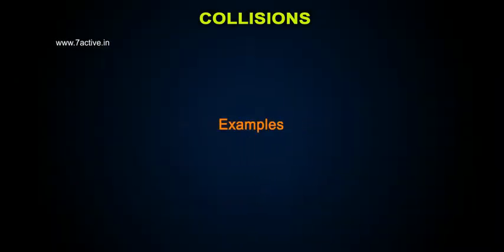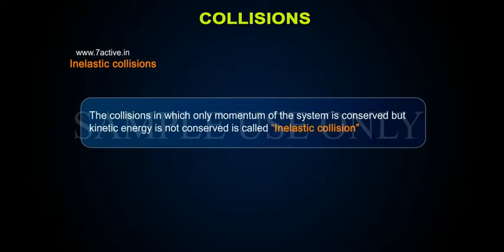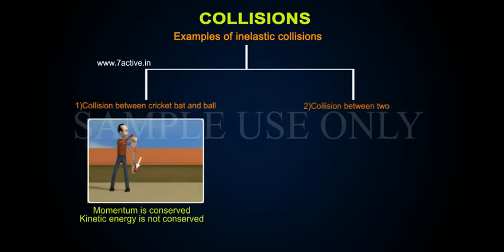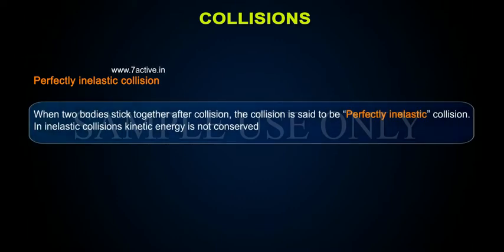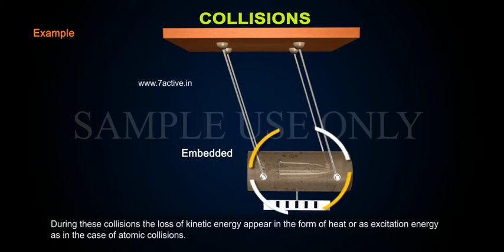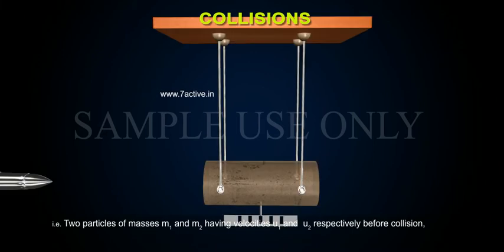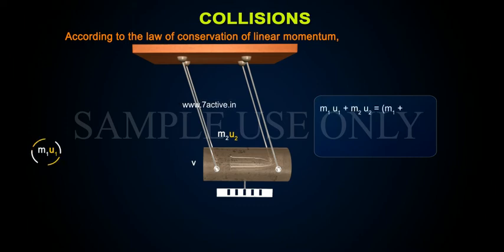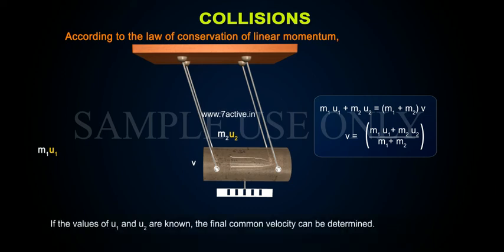COLLISIONS PART 02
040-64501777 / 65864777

7 Active Technology Solutions Pvt.Ltd. is an educational 3D digital content provider for K-12. We also customise the content as per your requirement for companies platform providers colleges etc . 7 Active driving force "The Joy of Happy Learning" -- is what makes difference from other digital content providers. We consider Student needs, Lecturer needs and College needs in designing the 3D & 2D Animated Video Lectures. We are carrying a huge 3D Digital Library ready to use.

Collisions: My dear students, in the previous concept you studied about 'collisions - introduction'. In this concept you study about following objectives:
Objectives:  To understand  the definition of 'collision'.To know the knowledge of 'Types of collisions'.Definition:The mutual interacting of the particles or bodies for a small interval of time due to which redistribution of total momentum takes place among themselves is called collision.During collisions, there will be an exchange of momentum between the bodies.However, the kinetic energy of the bodies may remain constant or change.Accordingly, the collisions are classified into two kinds.
They are. 1 Elastic collisions. 2 Inelastic collisions.
Elastic collisions: The collisions in which both momentum and kinetic energy remain constant or unchanged are known as elastic collisions.   Let us see the examples of elastic collisions: Examples of Elastic collisions: 1 The collisions between atomic and subatomic particles Atomic nuclei; Fundamental particles Inelastic collisions: The collisions in which only momentum of the system is conserved but kinetic energy is not conserved is called inelastic collision.Let us see the examples of elastic collisions:
Examples of inelastic collisions: 1 Collision between cricket bat and ball. 2 Collision between two cars. Perfectly inelastic collision: When two bodies stick together after collision, the collision is said to be perfectly inelastic collision. In inelastic collisions kinetic energy is not conserved.Example: The collisions between bullet and its target when the bullet remains embedded in the target is an example of perfectly inelastic collision.During these collisions the loss of kinetic energy appear in the form of heat or as excitation energy as in the case of atomic collisions. Perfectly inelastic collision:
Let us consider a perfectly inelastic collision.i.e. Two particles of masses m1 and m2 having velocities u1 and u2 respectively before collision,  After collision, they stick together and move with a common velocity v1. Then, according to the law of conservation of linear momentum,